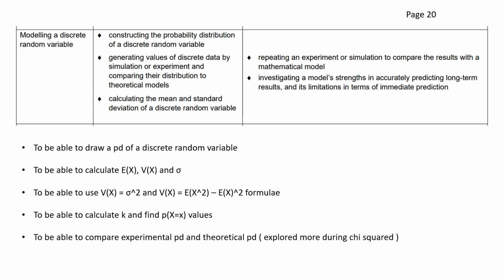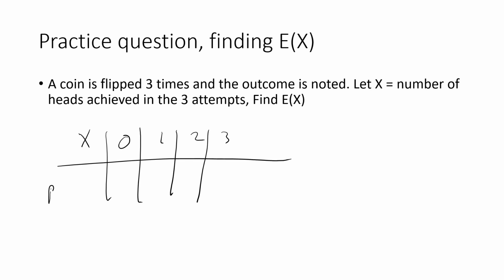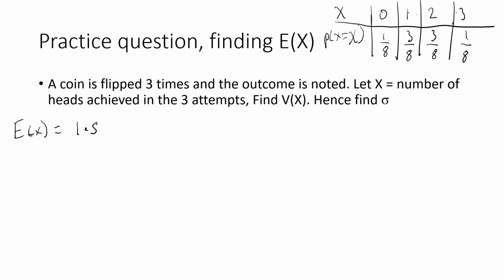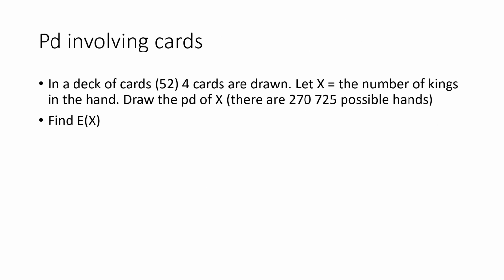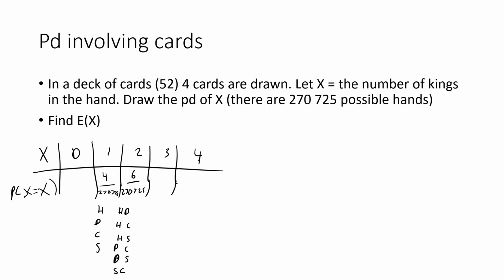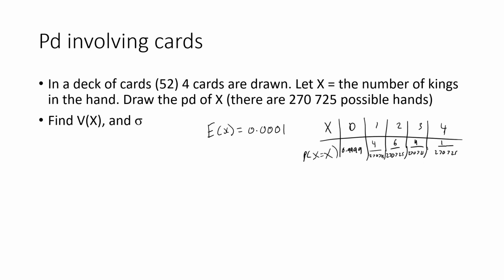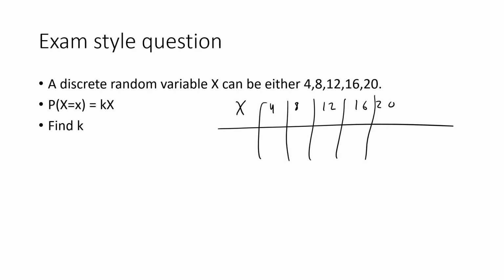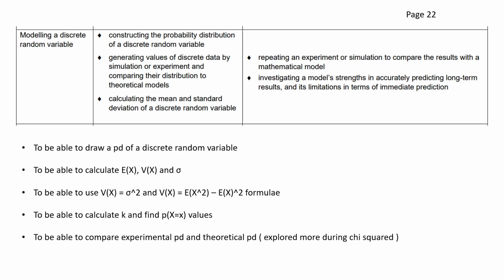Modelling a discrete random variable - Advanced Higher Statistics Lesson 4